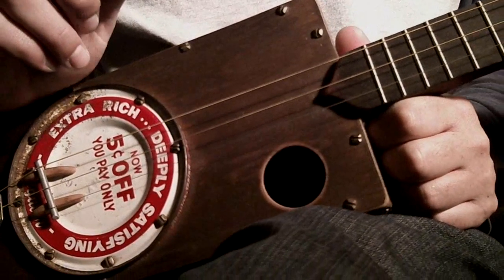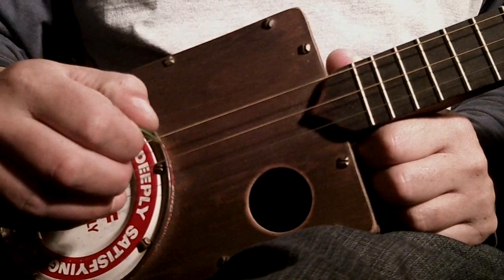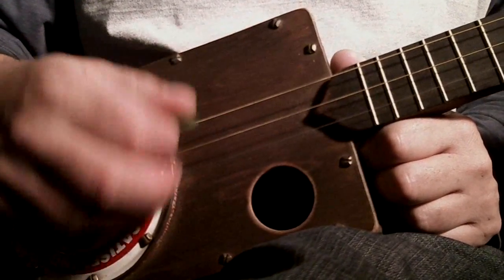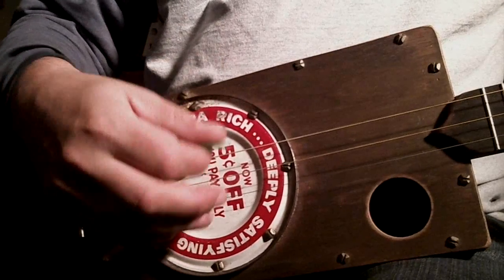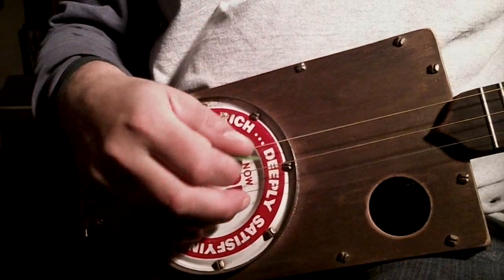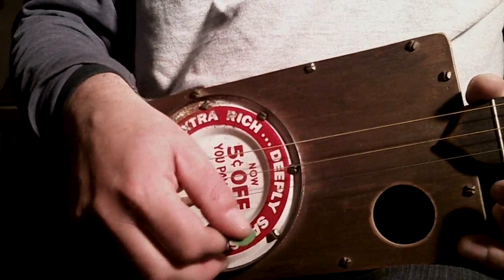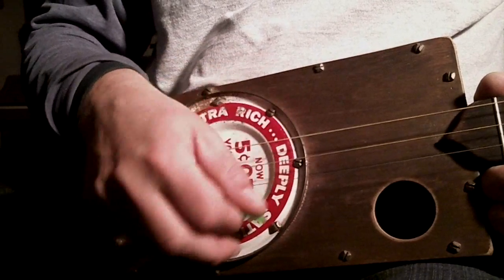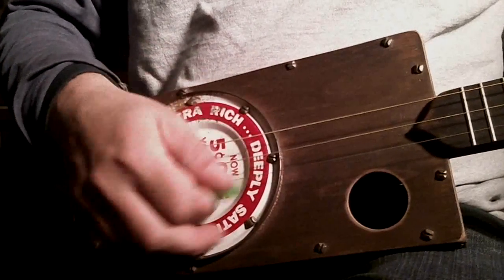Bum Ditty Strum for Cigar Box Guitar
My version of the Bum Ditty rhythm for 3 String CBG.